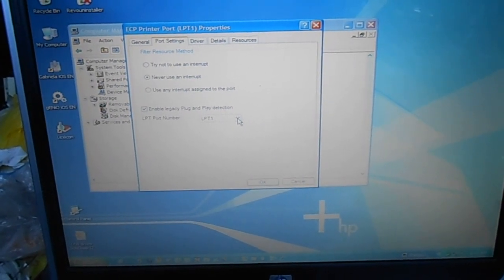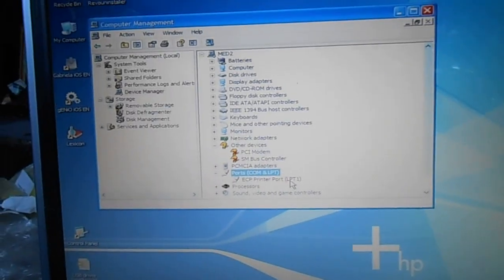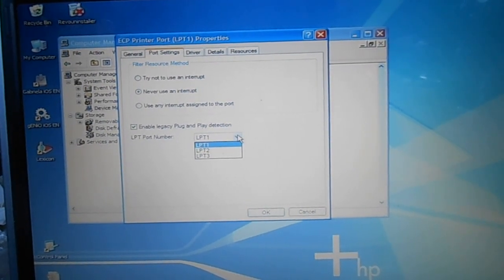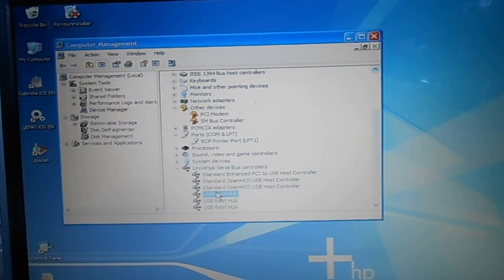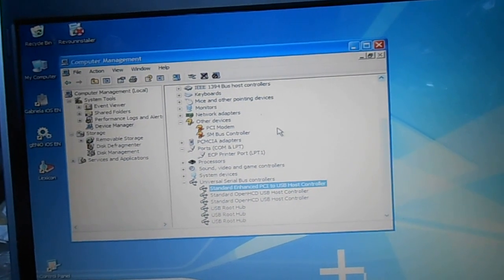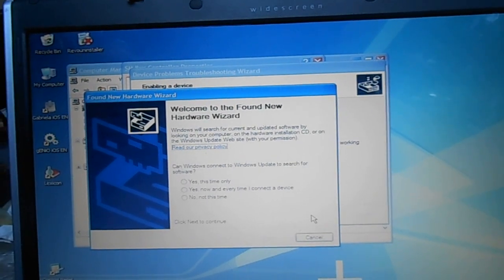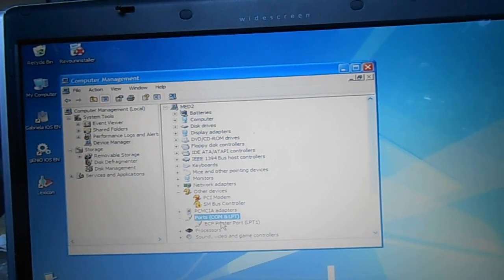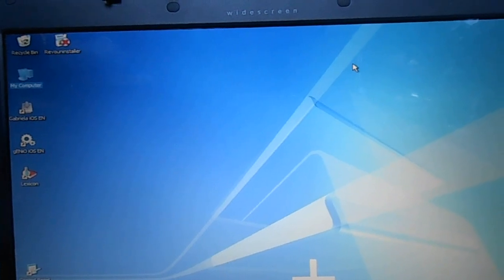Device manager, com1 issue/fix read below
Fix found! From Device Manager I found only LPT port options and no COM port options.Fix this by installing your device and go to add new hardware  or use new hardware wizard.You may also need to load your device ( system ) driver folder to driver search options  Please subscribe for future glitch notifications & fixes.